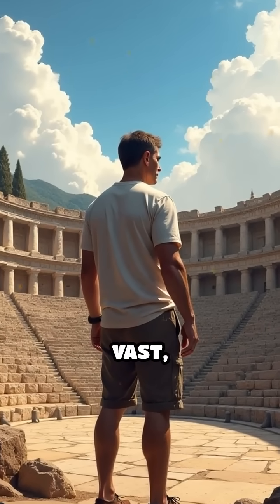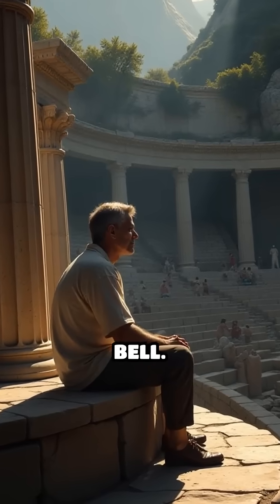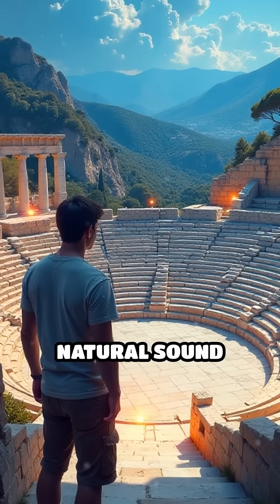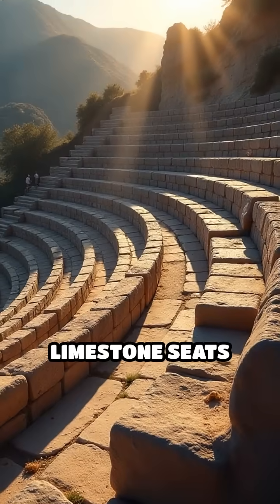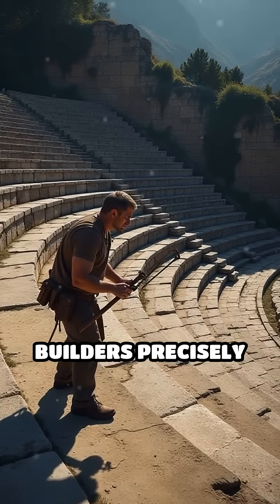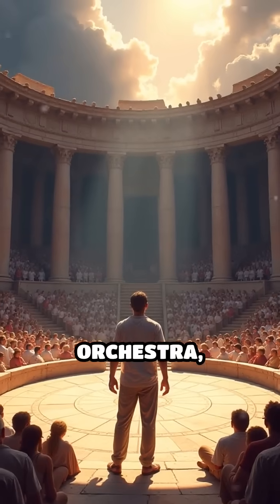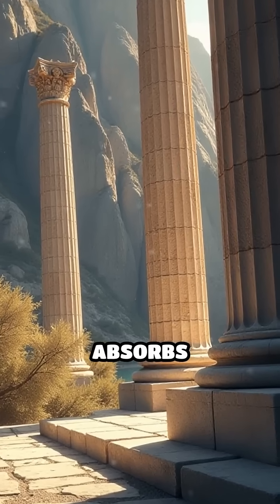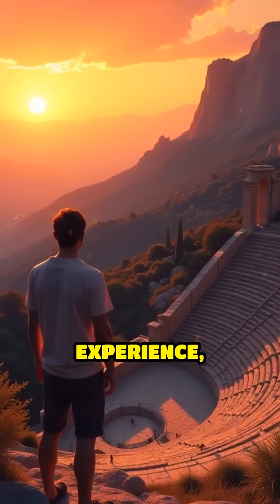How Ancient Amphitheaters Mastered Sound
Discover the mind-blowing secrets behind ancient amphitheaters and their legendary sound projection. These masterpieces remain a marvel of design!